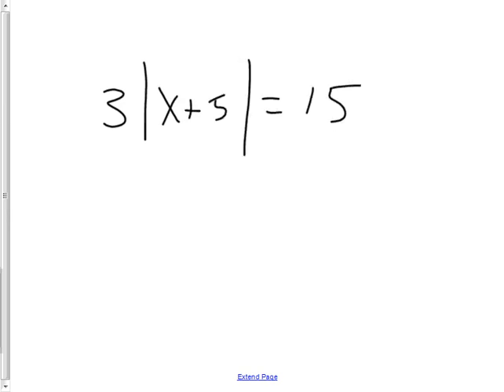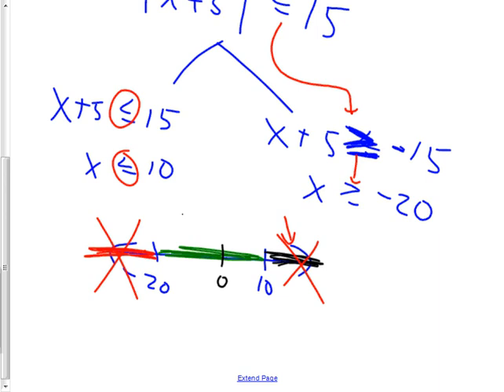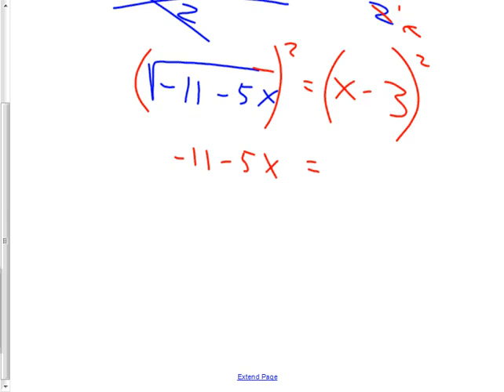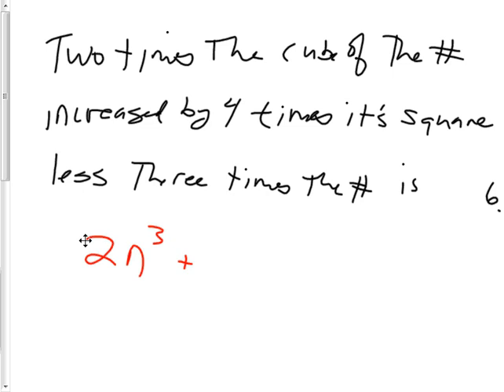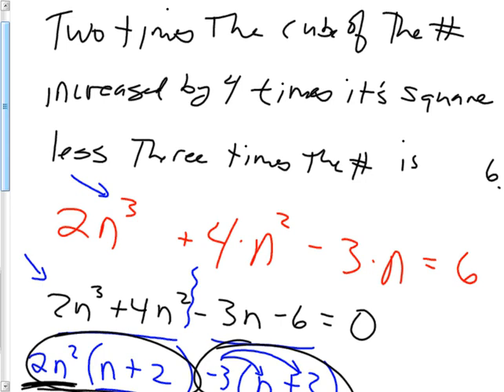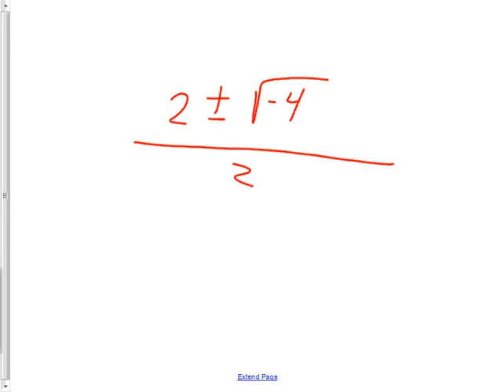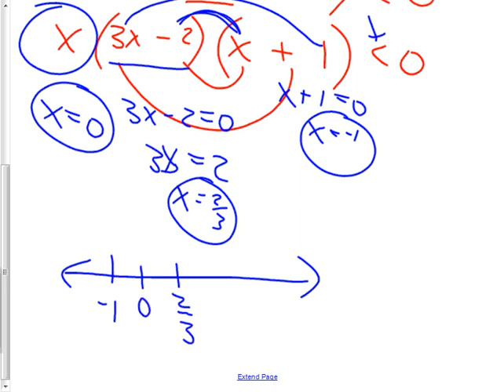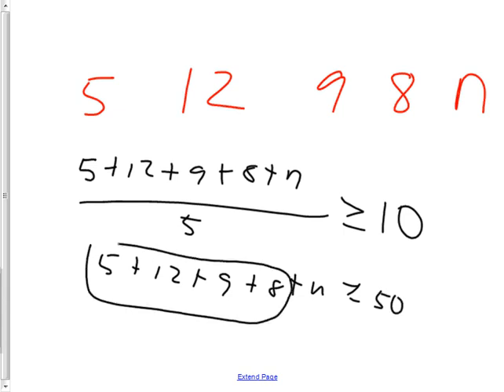Precalc 9 24 2012 Review for Algebraic Manipulation test 1